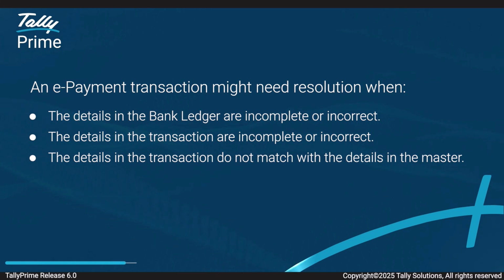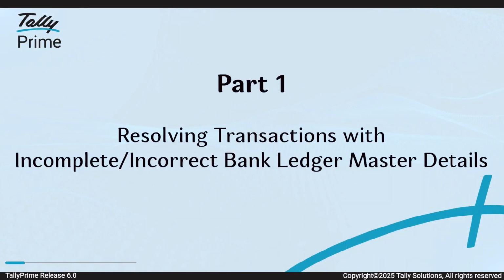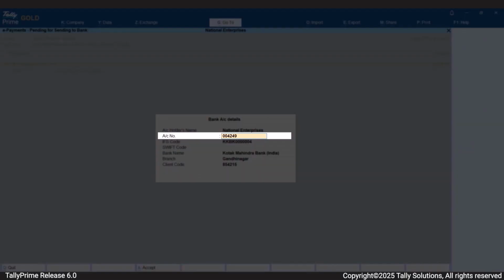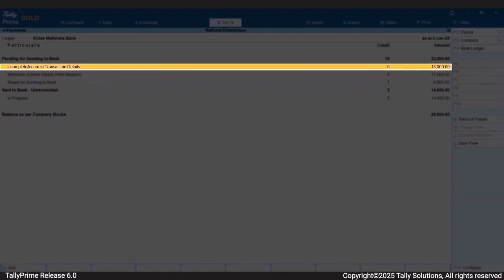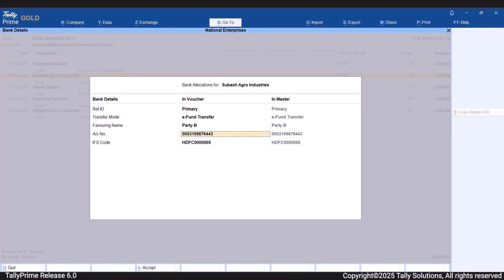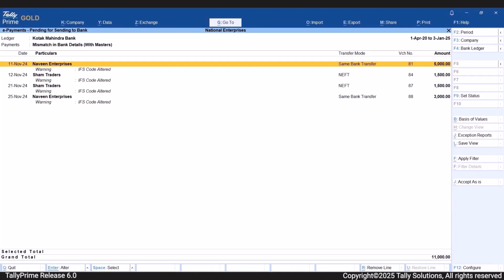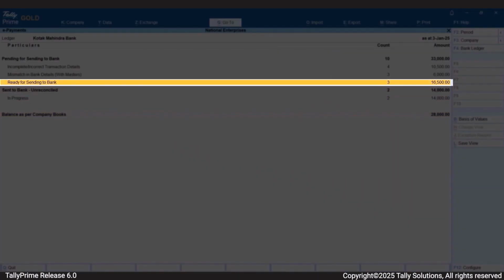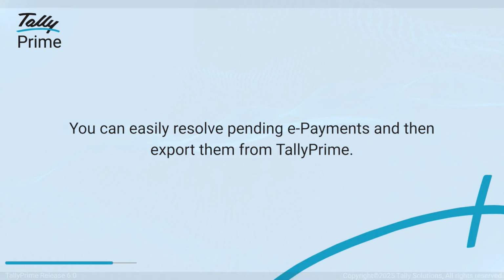How to Resolve Pending e-Payments in TallyPrime | TallyHelp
In the e-Payments report of TallyPrime, there might be transactions that are pending to send to bank due to some issues.

The issues might be due to incomplete/incorrect transaction details, incomplete/incorrect bank ledger master details, or mismatch in bank details (with masters).

You can resolve these issues so that those transactions are ready for sending to bank.
00:00 - Title and Introduction
01:04 - Resolving Transactions with Incomplete/Incorrect Transaction Details
01:54 - Resolving Transactions with Mismatch in Bank Details (With Masters)
03:05 - Resolving Transactions with Incomplete/Incorrect Bank Ledger Master Details